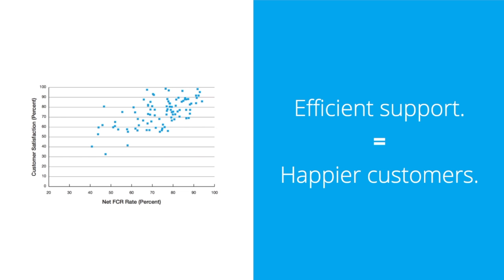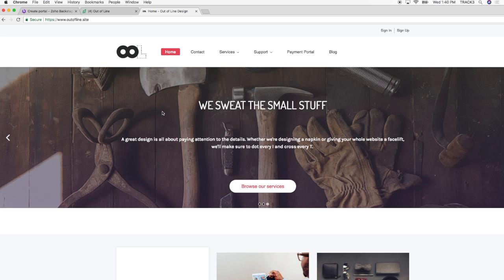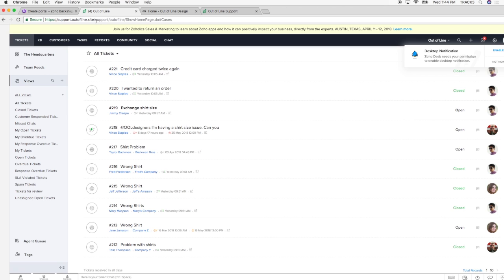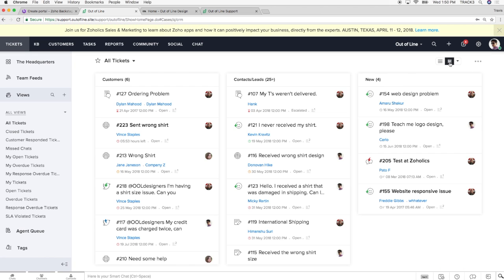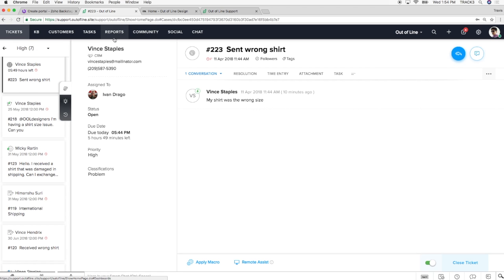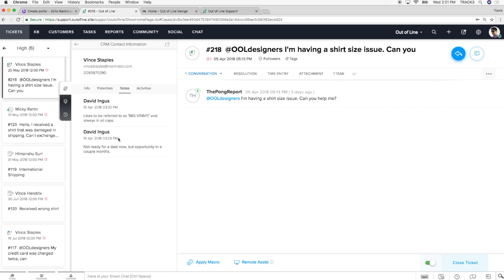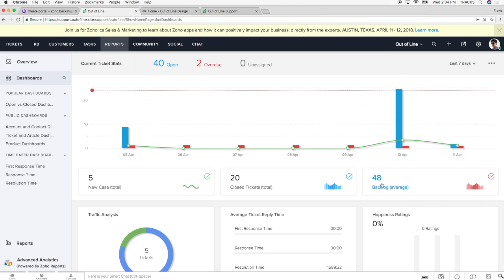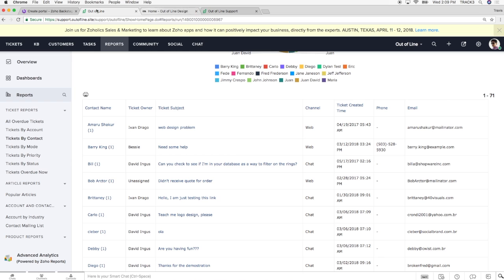Contextually Aware Customer Service With Zoho Desk - Travis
Learn how a multichannel approach to customer support can benefit both your customers and your business.